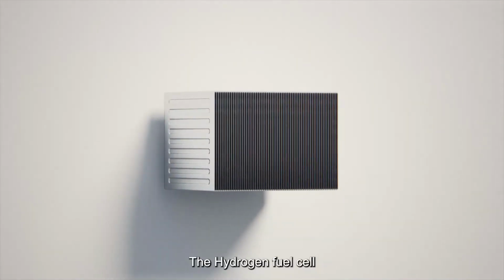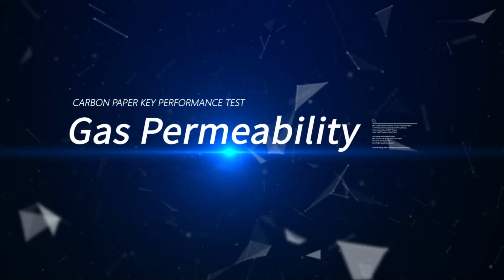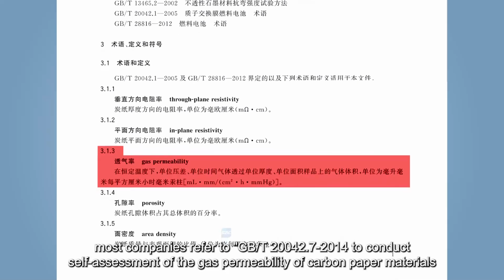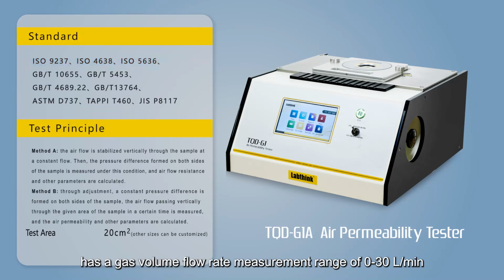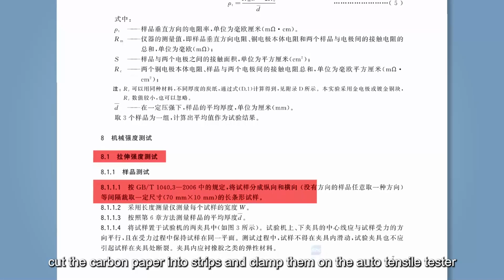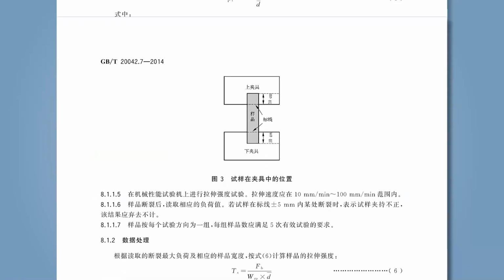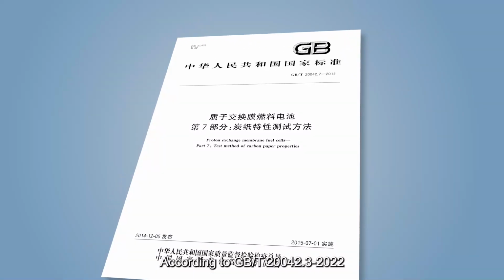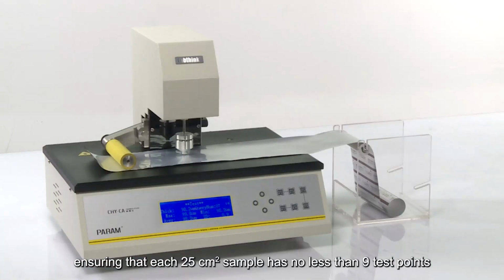Hydrogen Fuel Cell Testing -Permeability Test of CARBON PAPER - Labthink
Carbon paper's permeability, specifically air permeability, is a crucial property affecting its suitability in applications like fuel cells and gas diffusion layers. the viedeo discovers how Labthink can help you to do this key performance Permeability test of carbon paper.

Labthink Instruments Co., Ltd. - Industry Leader of Permeability Testing Systems.